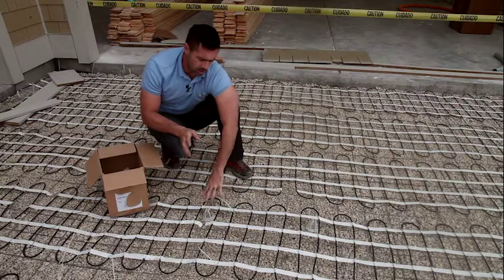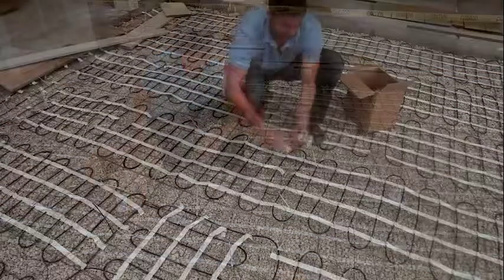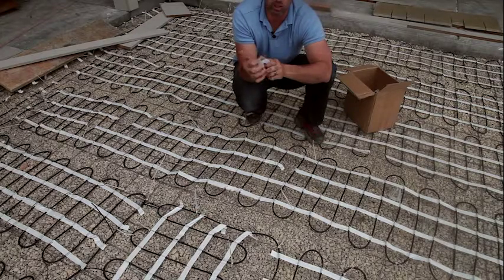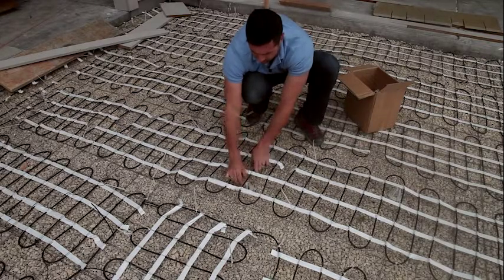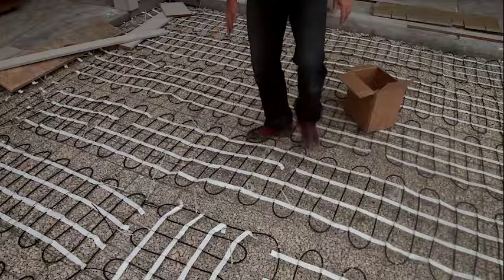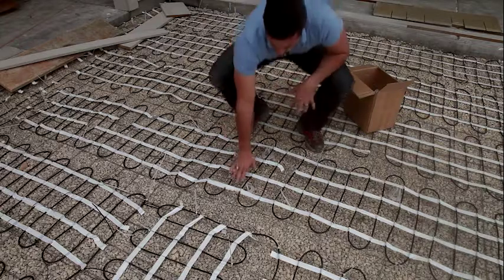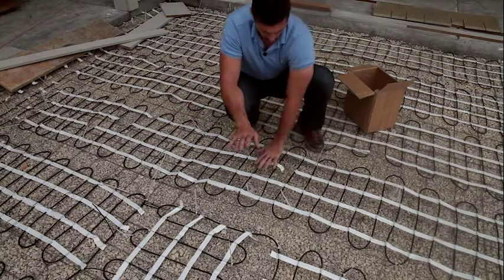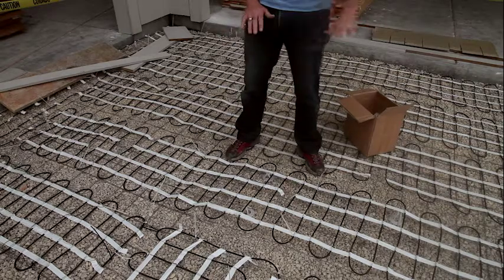ProLine Snow Melt Cable Placement Placing Mesh Ups